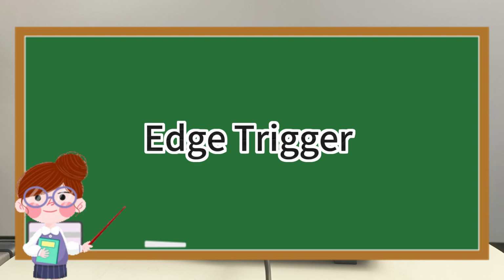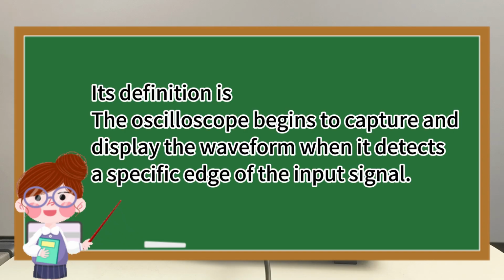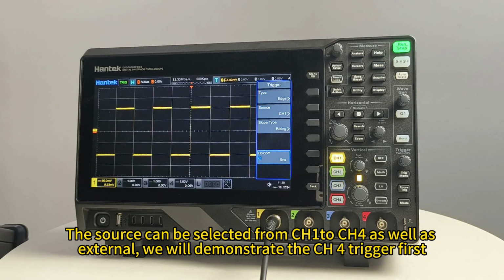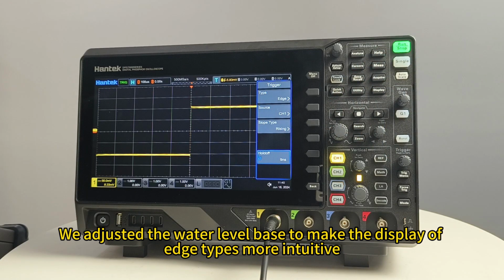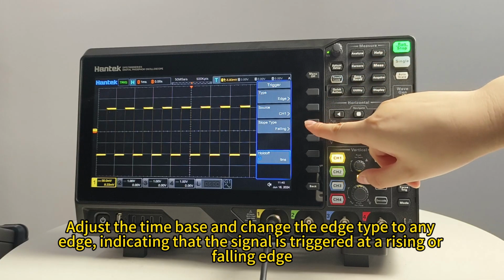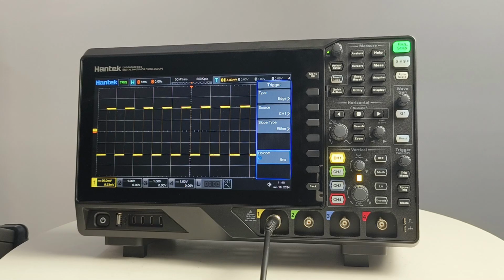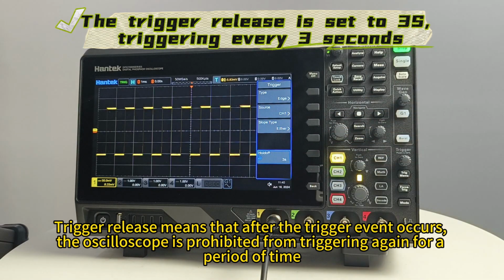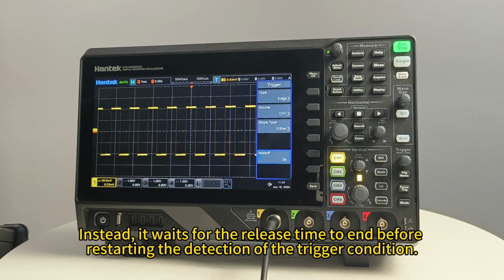Introducing Edge Triggering for Oscilloscopes